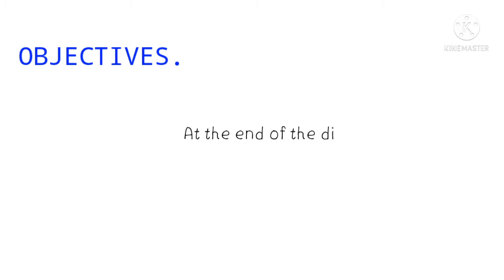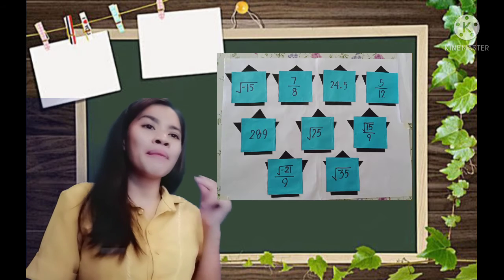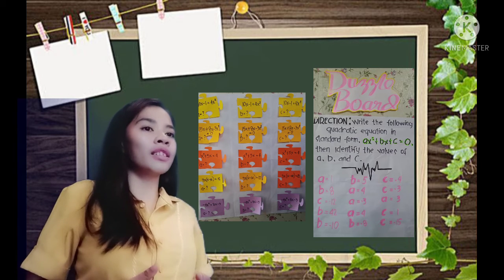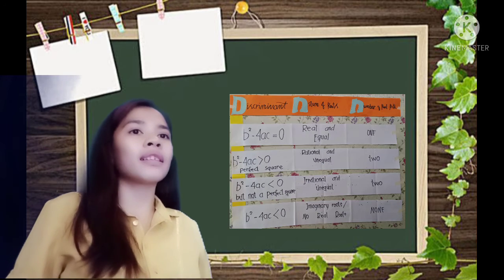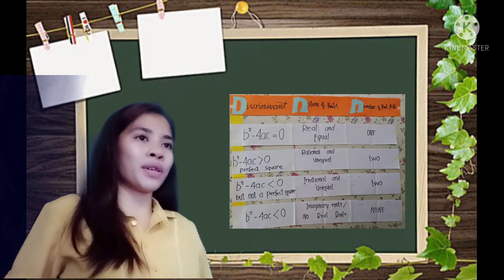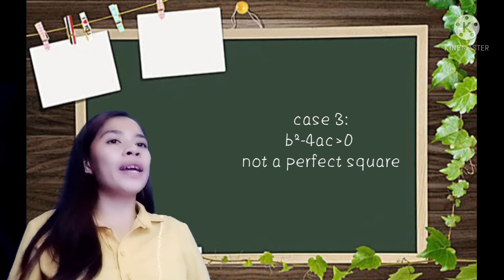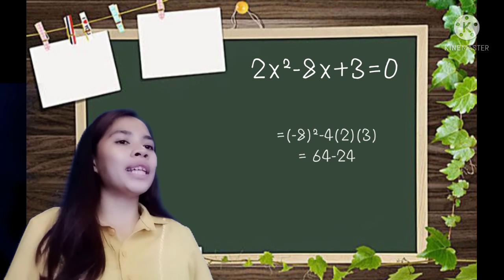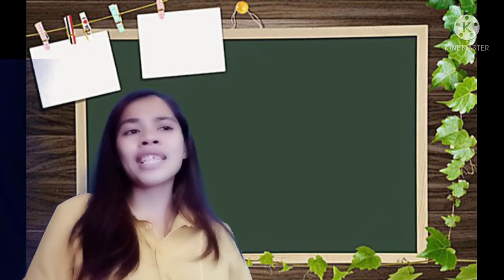Demo teaching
Math 118